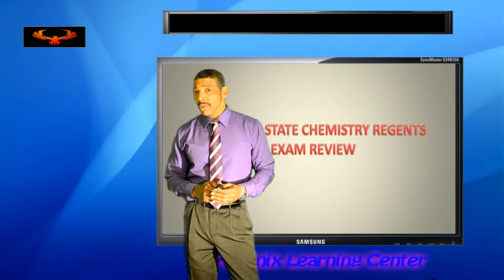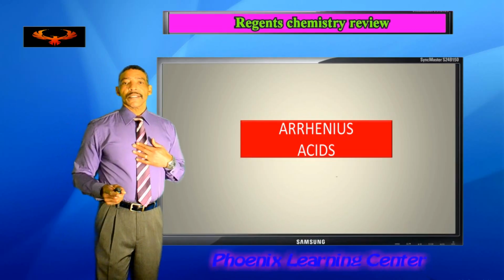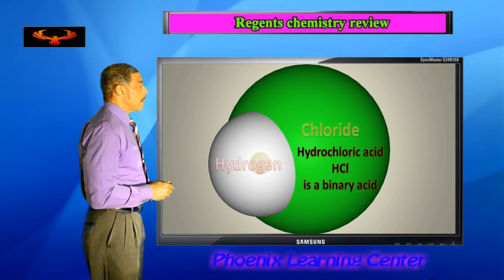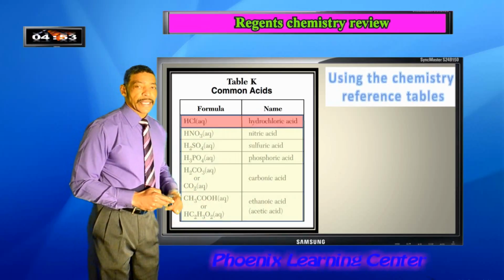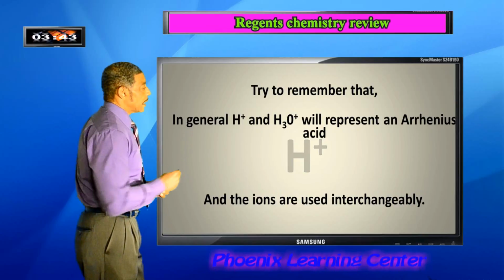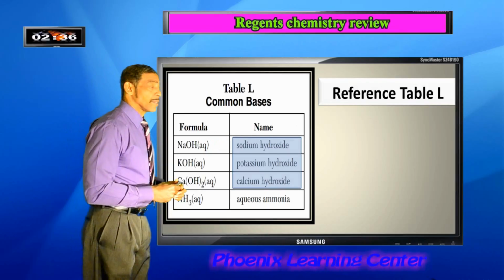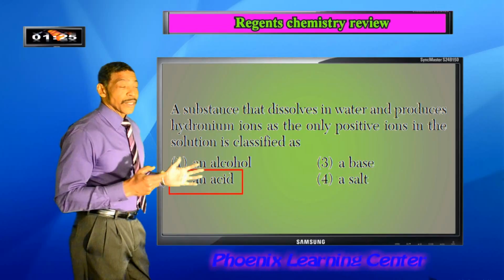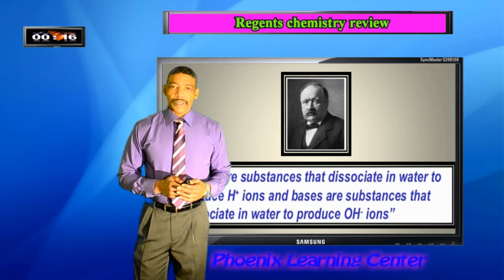Acids and Bases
Introduction to the Arrhenius concept of acids and bases.  Also defines electrolytes.